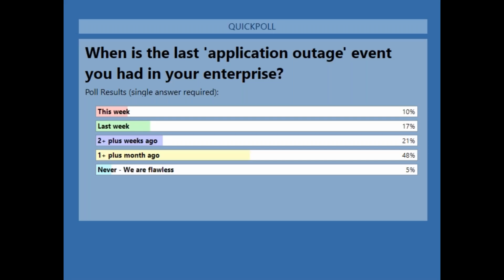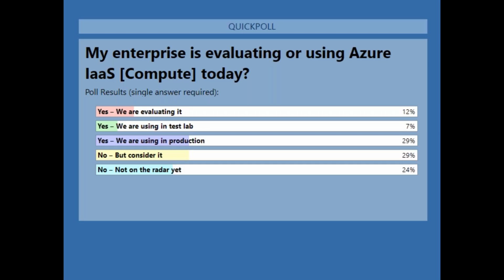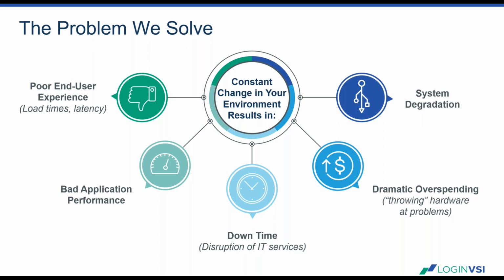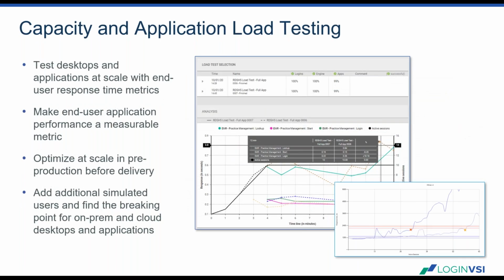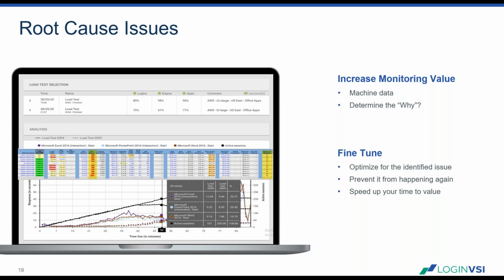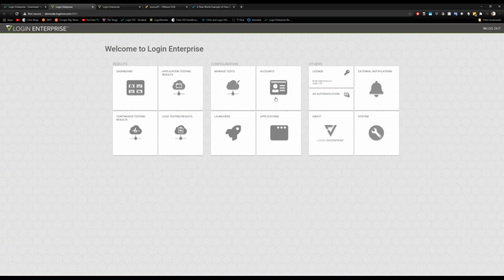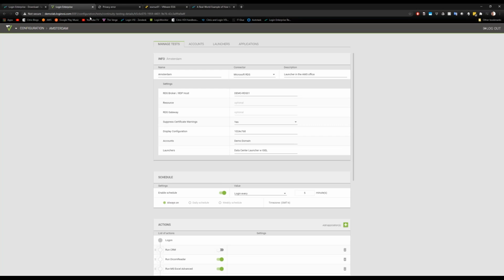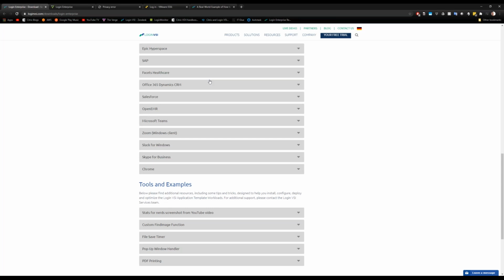Poor Performance Got You Down - Login VSI Can Help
Login VSI is the only solution in the market guaranteed to maximize the end-user experience in your digital workspaces. We do this by using synthetic users to automatically test and validate the impact of change in your physical, virtual, and cloud-based workspaces - safeguarding your application and desktop performance.

This webinar will focus on:
1. What is Login VSI and how it helps with poor performance
2. Why Login VSI is a must in every enterprise
3. How Logix VSI works and highlight a real-world use case

Join us for unbiased, unedited, and fresh content! We will not bore you with PowerPoint!